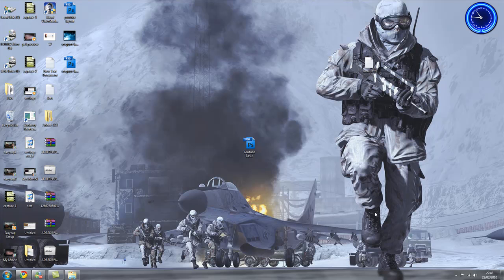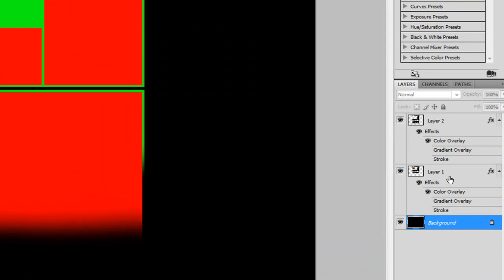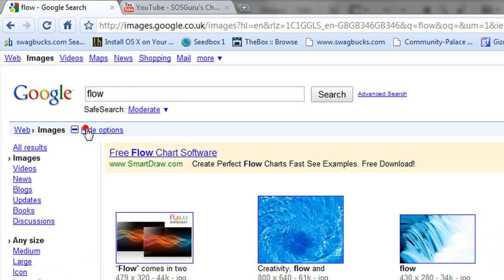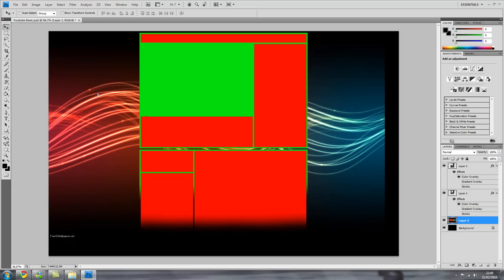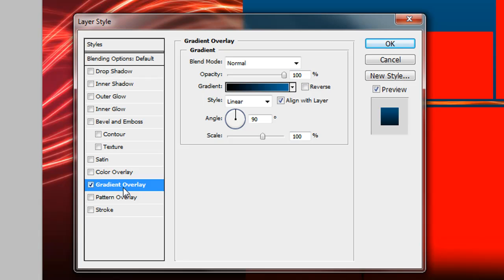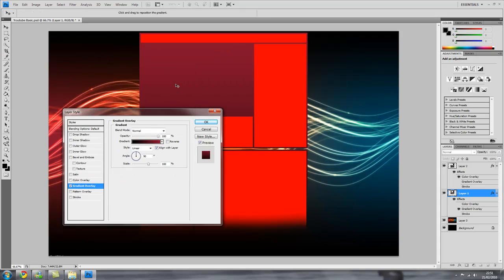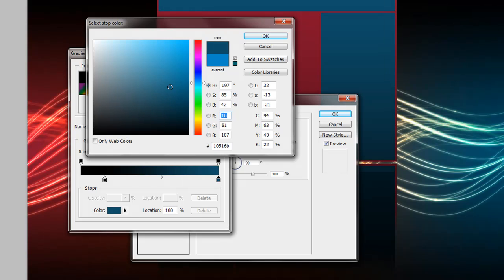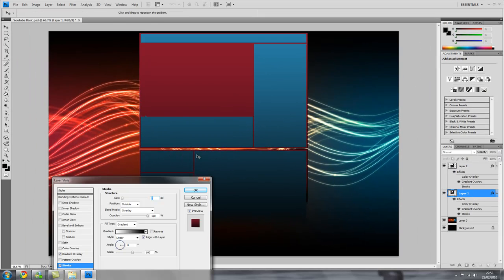How to Make a Professional Youtube Channel Background / Wallpaper - Photoshop (Part 1 of 2)